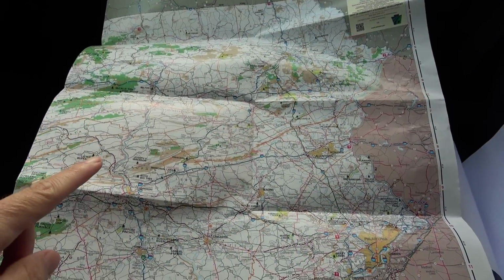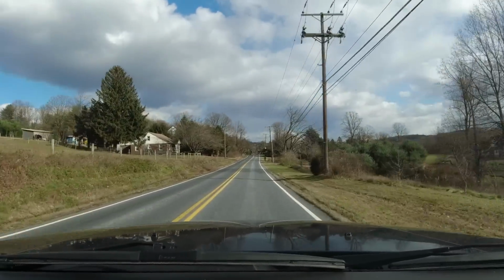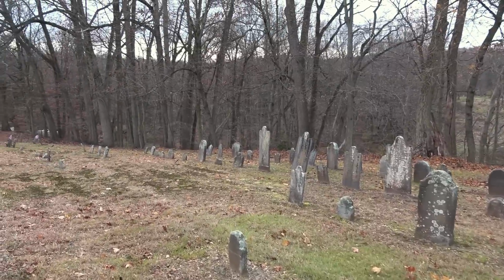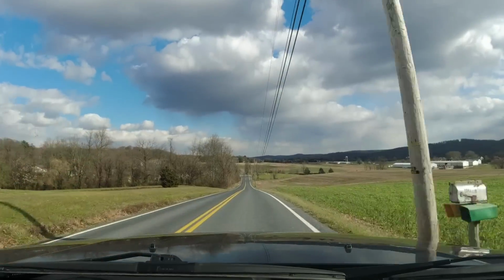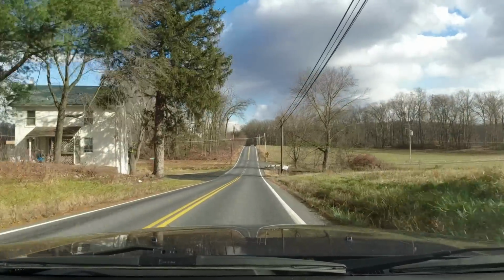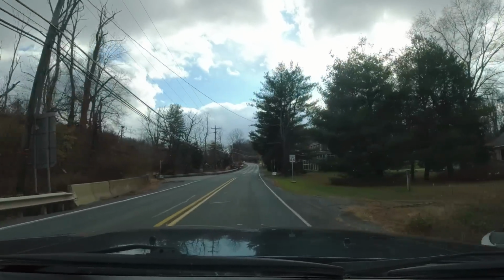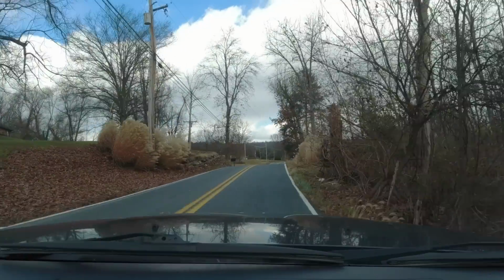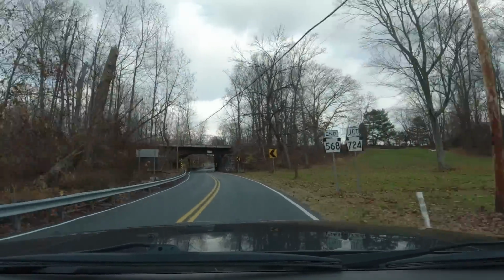Exploring Pennsylvania's Highways ~ Route 568